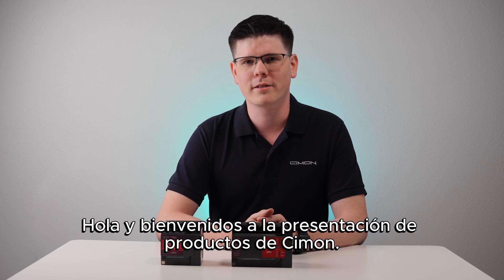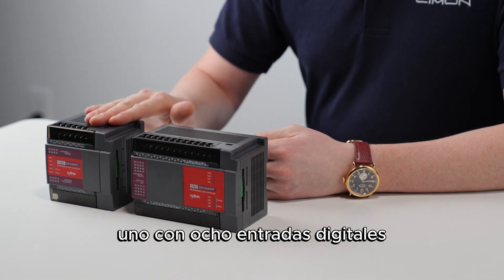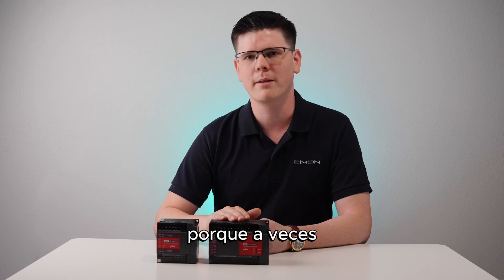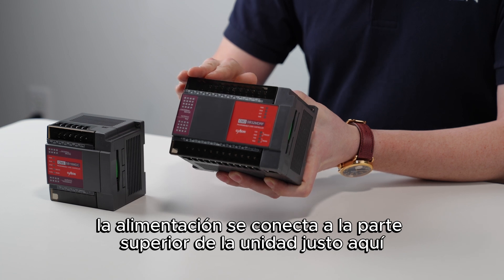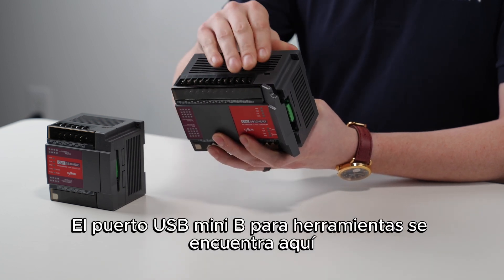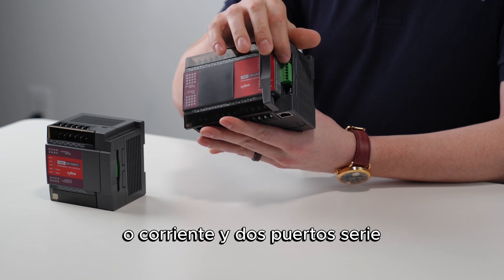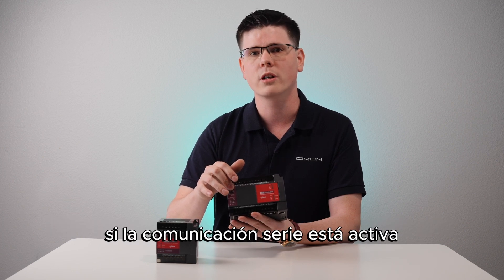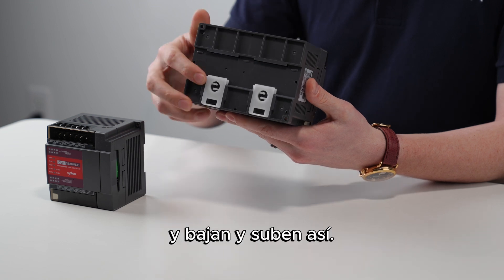Micro-S Brick PLC Producto de CIMON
El PLC CIMON Micro-S - Sencillo. Compacto. Fiable. Explore con nosotros las capacidades de hardware de los PLC Micro-S.